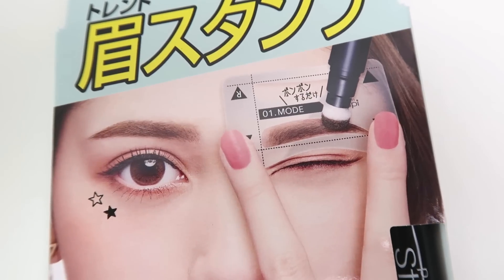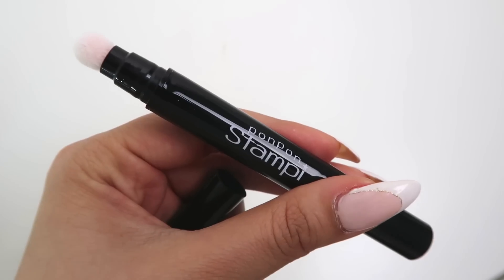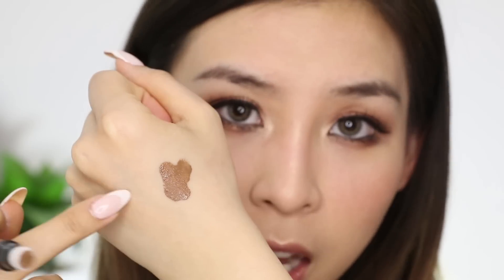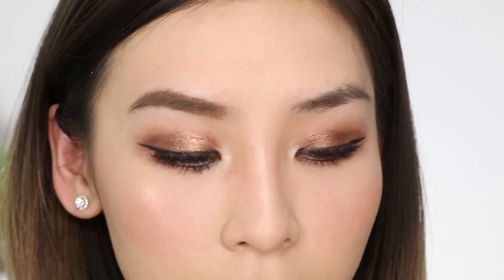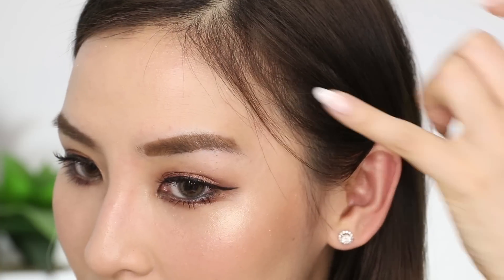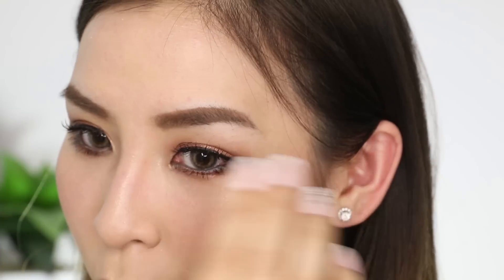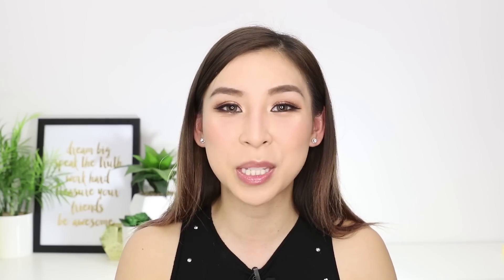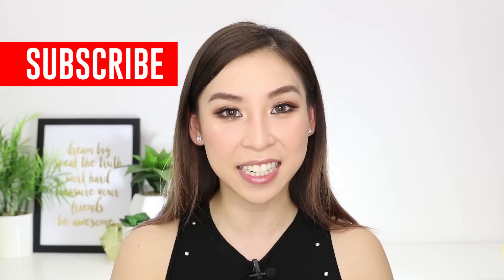Eyebrow Stamp Pen - Instant Eyebrows! | TINA TRIES IT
In this episode of Tina Tries It, I test out a new Japanese Eyebrow Stamp Pen.

I bought this from Japan so I'm not too sure where you can buy it online as it's fairly new.

I love the colour and pigment in this product. It's long lasting and dries really fast. I would recommend using the pen with a stencil that suits your eyebrow shape.